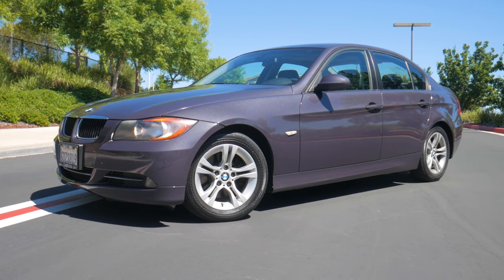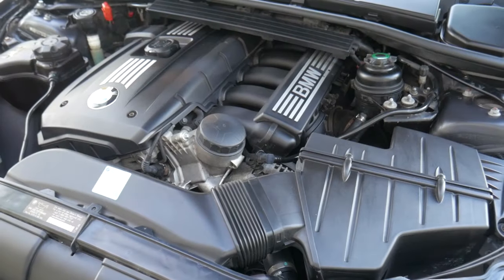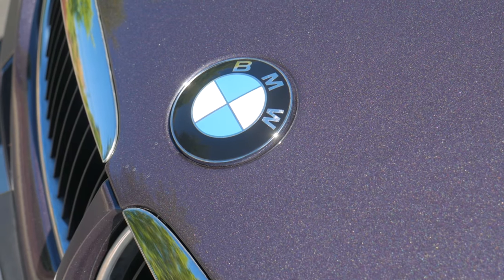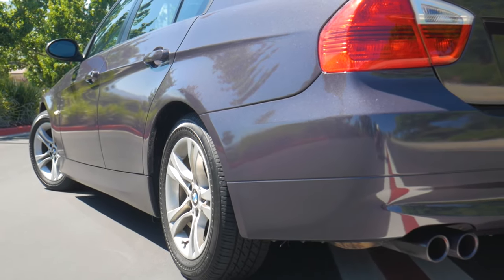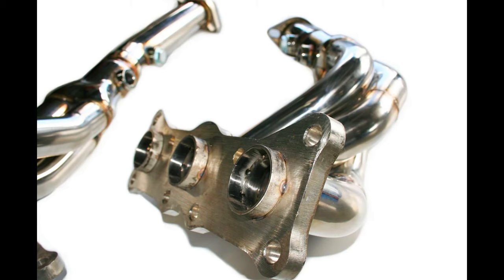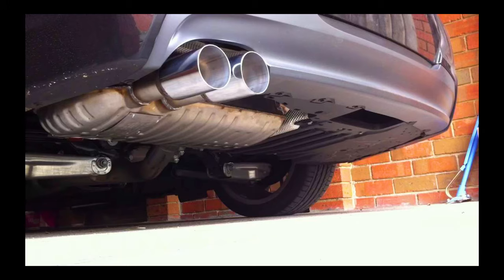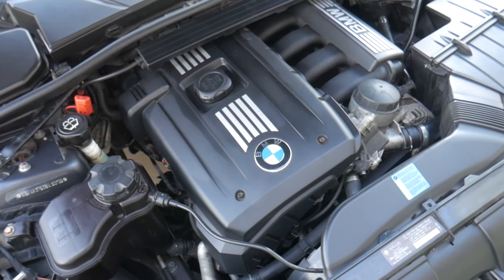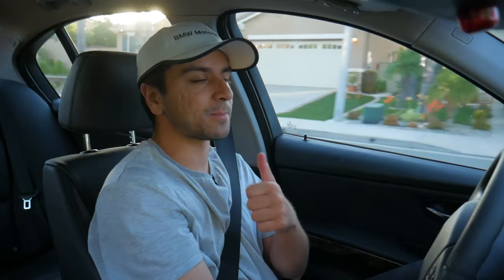GAIN +70 WHP On Your N52 With These 5 MODS!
Today we're going to take a look at 5 of the best modifications you can apply to your BMW N52 in order to make some increased power from this naturally aspirated motor. While the N54 brother stole the spotlight from the N52, there are actually a few key upgrades you can utilize to increase its output significantly without breaking the bank.

Equipment I Use to Film My Videos:
Main Camera
Lavalier Microphone
Camera Mount
GoPro Hero 7 Basic